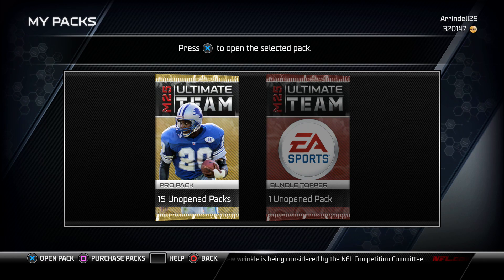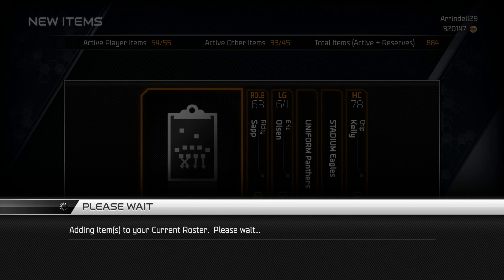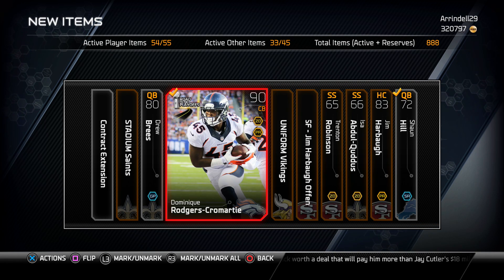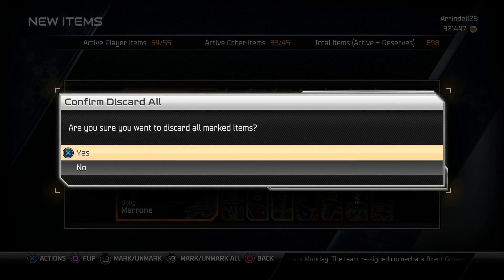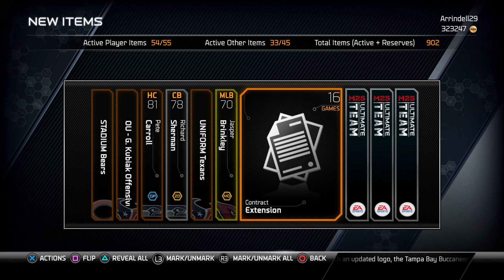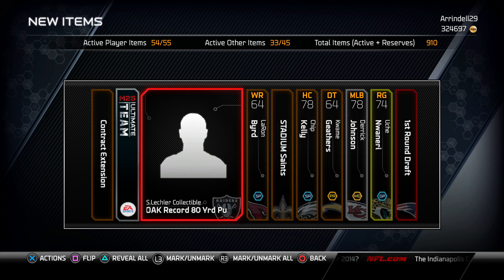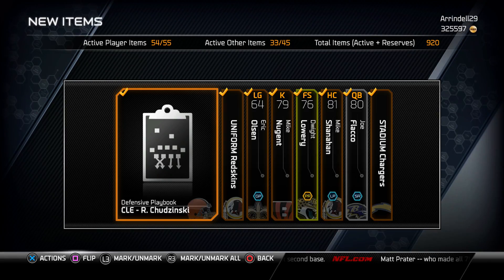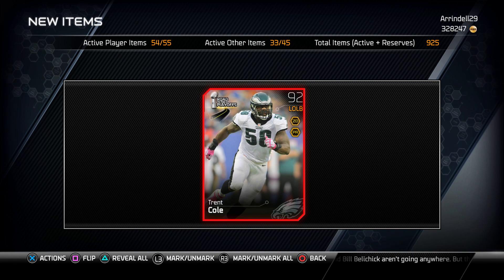Madden 25 Ultimate Team (PS4) - Pro-Pack Opening (I'm Back!)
Tried my Luck Opening some Pro Pack.. Lets Watch and see what I get.

MUT 25 News
Playstation 4
PS4
Play Station 4
Pack Opening Method
Pack Opening Glitch
Madden 25 Holiday Pack
Madden 25 Ghost Cards
Playoff Cards
SuperBowl Promo